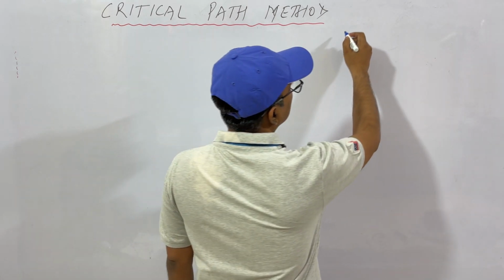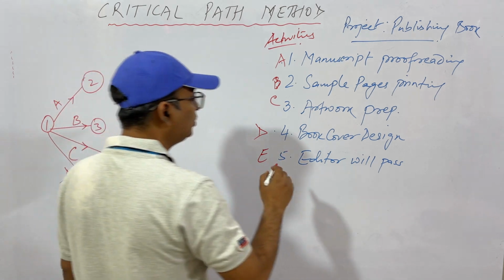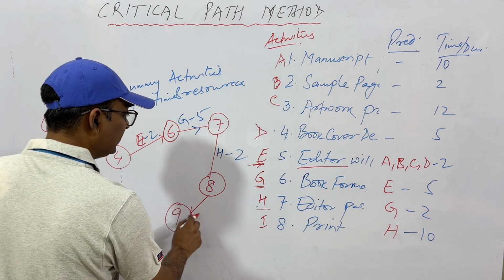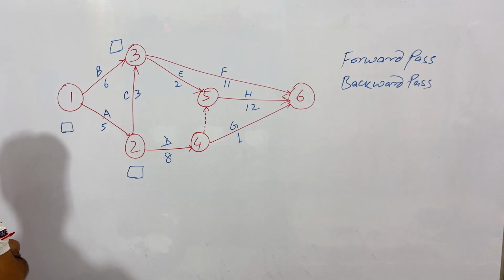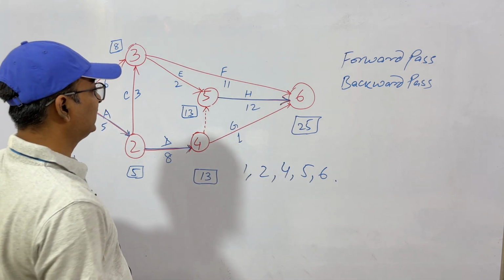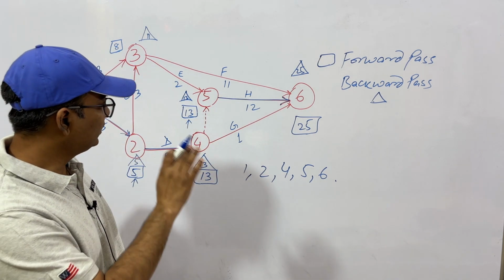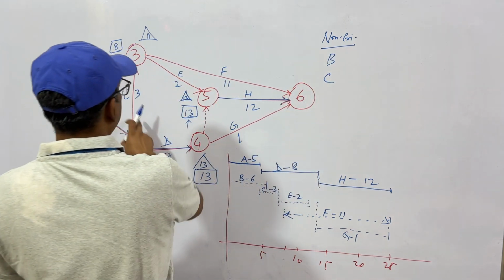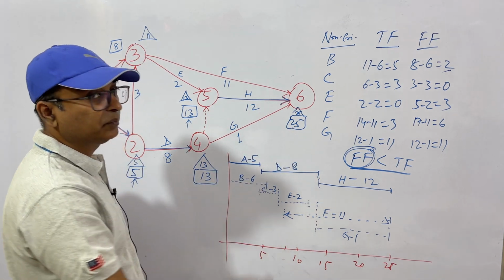CPM Complete with example | Optimization Methods – Linear Programming | Engineering Essentials